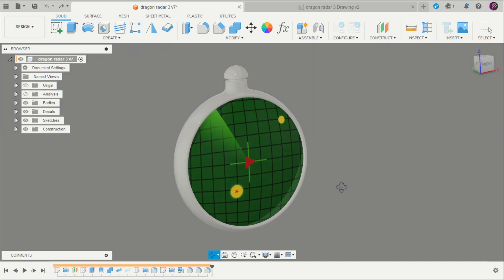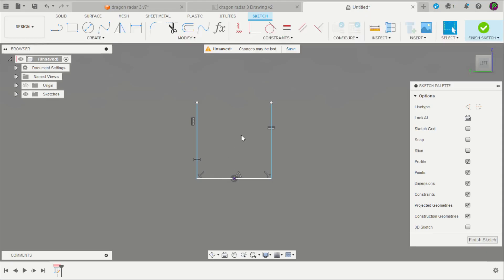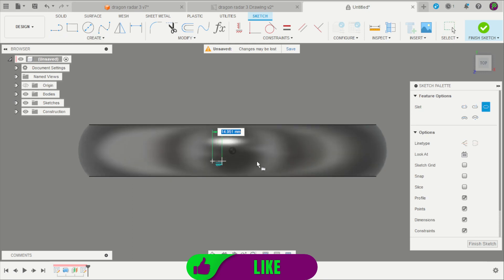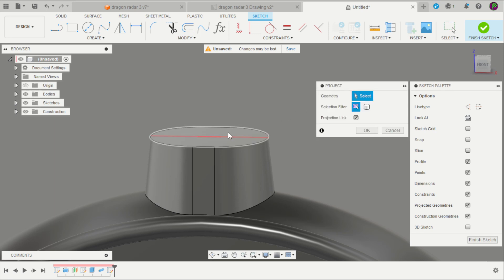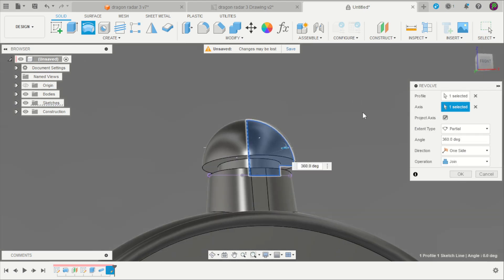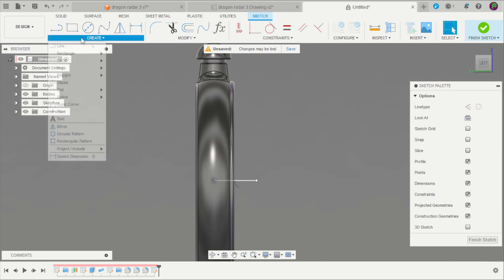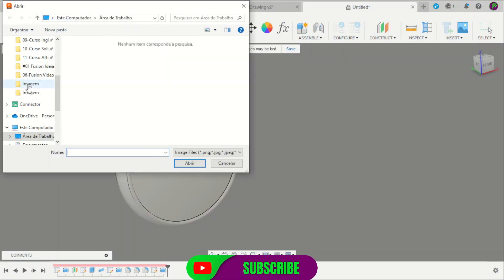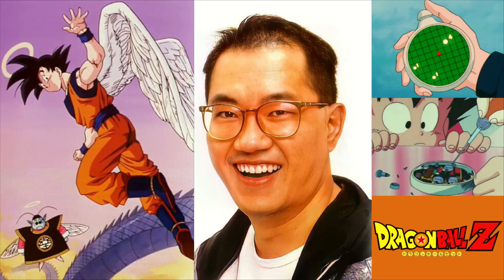#80 Dragon Radar Tutorial | Fusion | Pistacchio Graphic